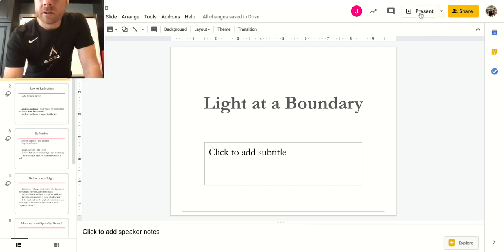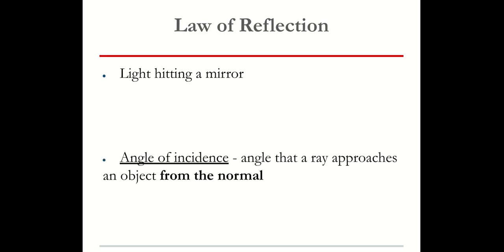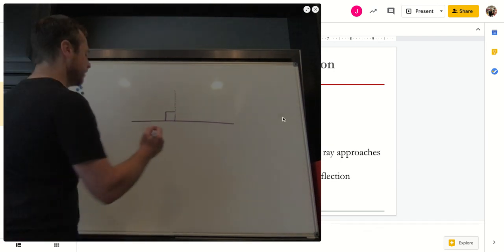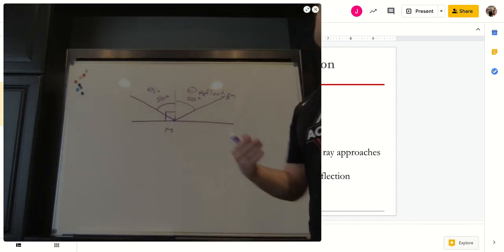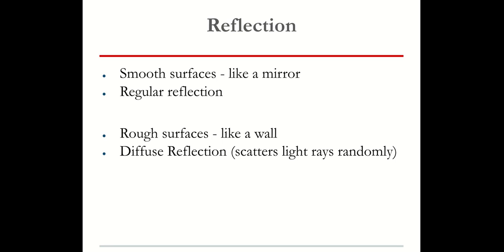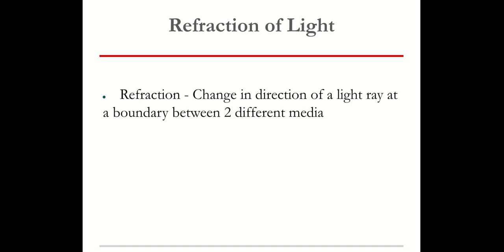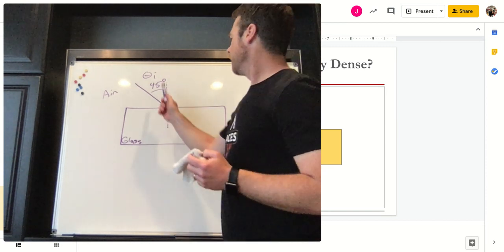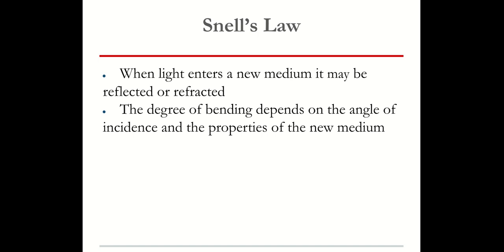Snell's Law and Refraction